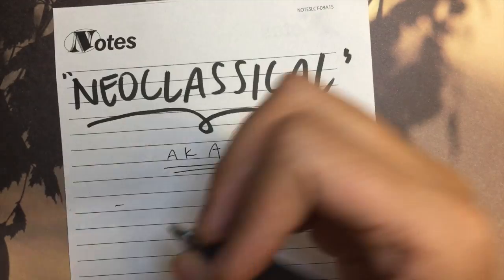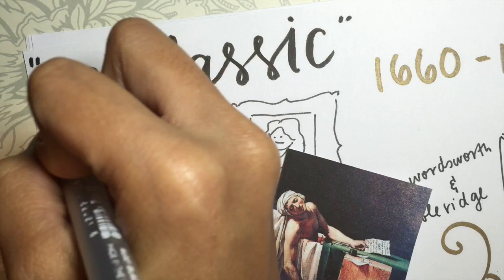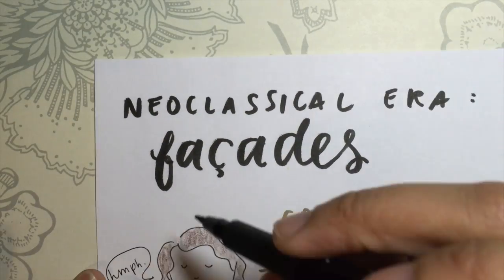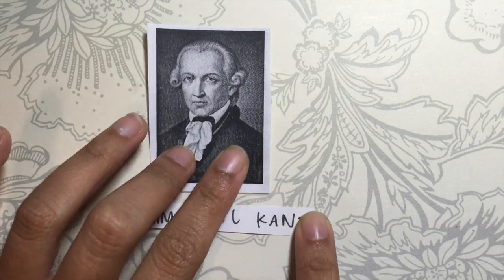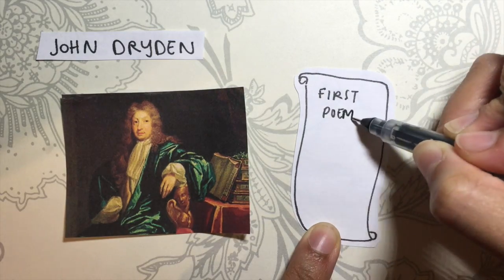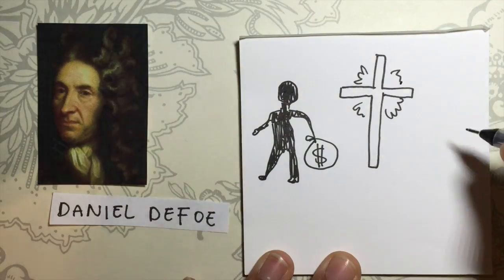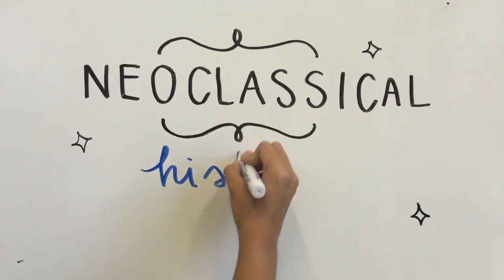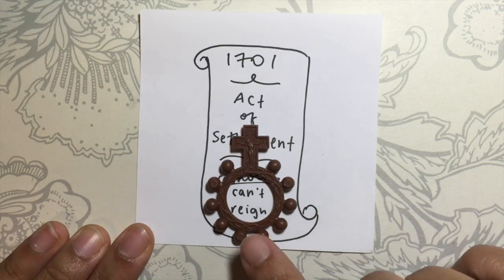NEOCLASSICAL ERA OVERVIEW // history in cartoons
enjoy our presentation about the neoclassic period for our 4b english 4 class. :-)